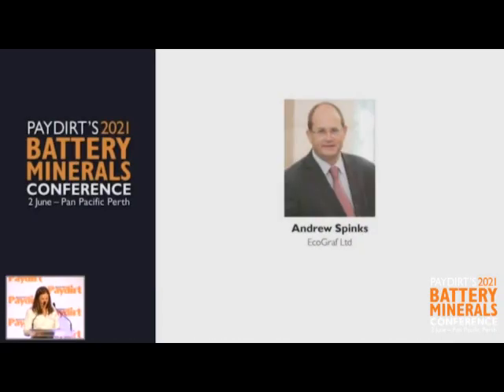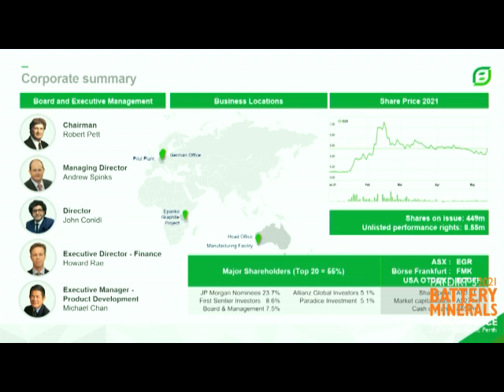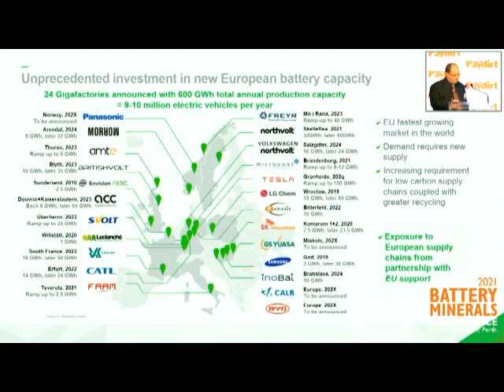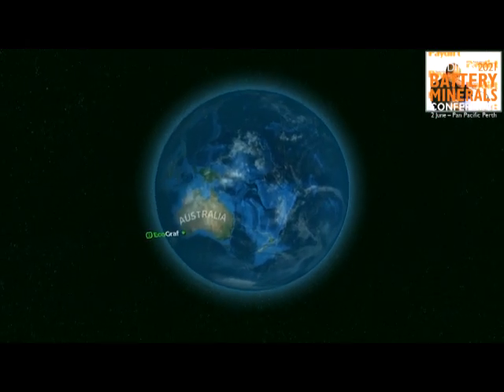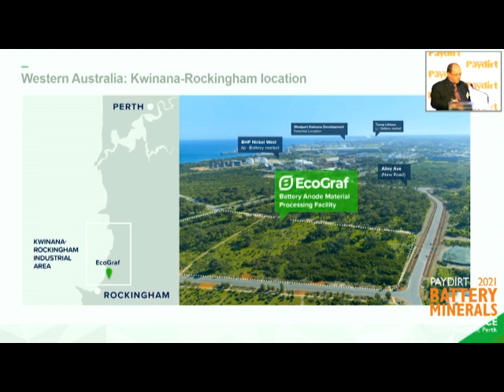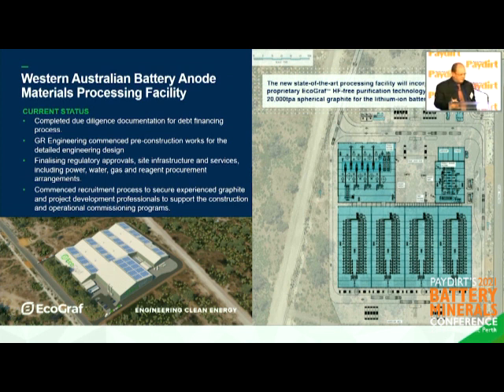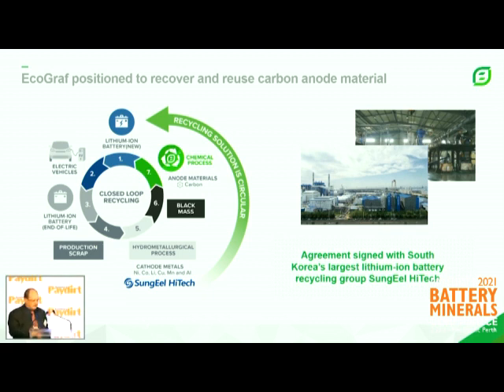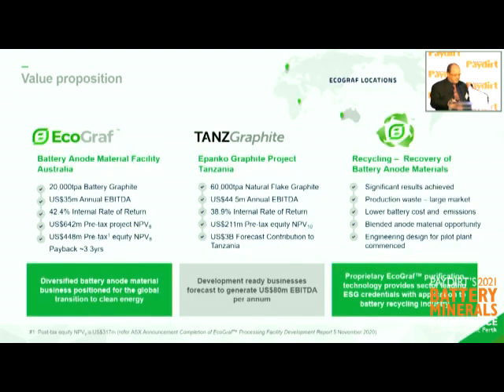Paydirt's 2021 Battery Minerals Conference EcoGraf Ltd (ASX: EGR)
Company: EcoGraf Ltd (ASX: EGR)
Presenter: Andrew Spinks, MD
Title" EcoGraf's battery anode material developments